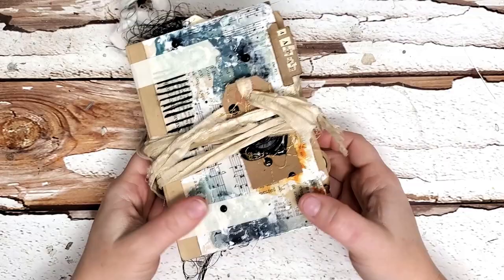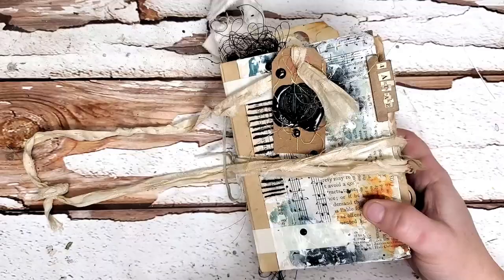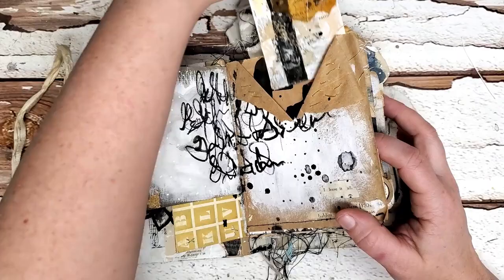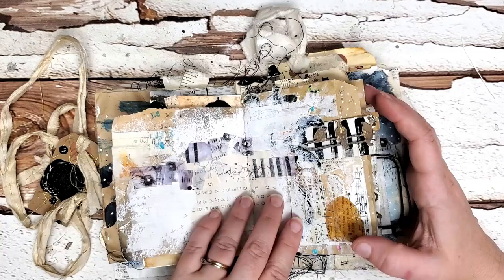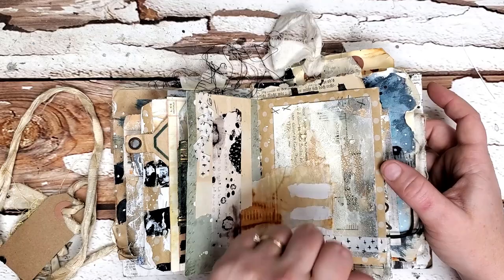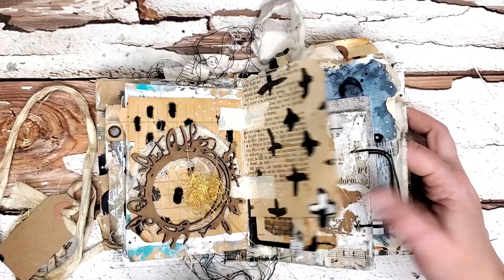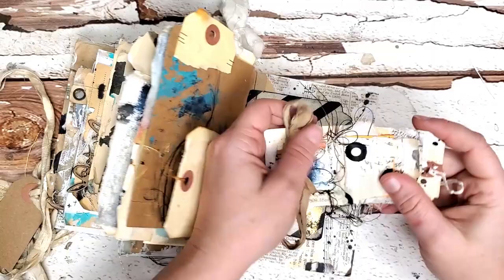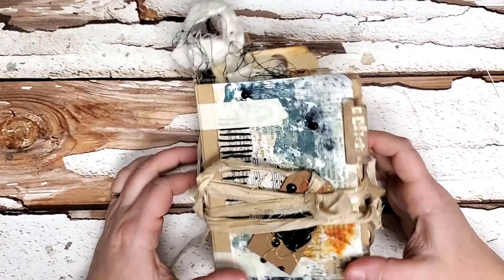My Chunky Girl : Mixed Media Art Journal Flip Through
This is a flip through of the art journal I've created over the past few months during Youtube LIVES on Tuesdays & Thursdays for supporters tiers 10 & 25 $.

& most of the others you can find here in a curated Amazon Store

Consider taking a course to add to your mixed media arsenal
including how to rust dye, how to dye with dyepots for mixed media & how to build a mixed media journal in my style.

Live videos FREE on Wednesdays here on youtube 7pm PST.
*** on Tuesdays & Thursdays for supporters.